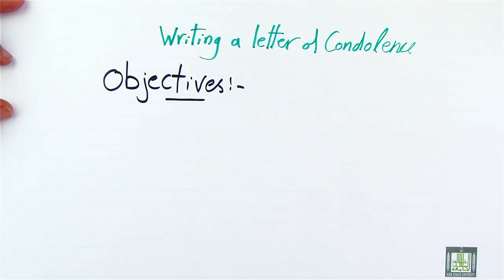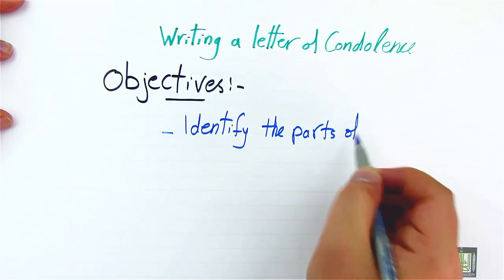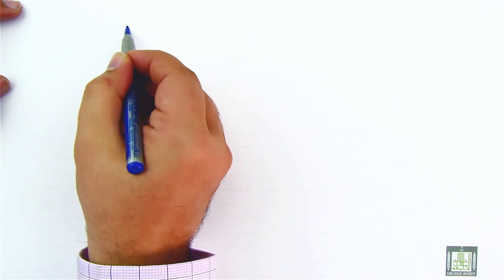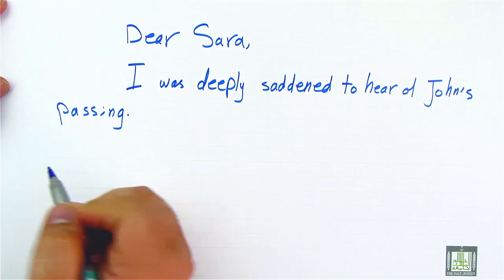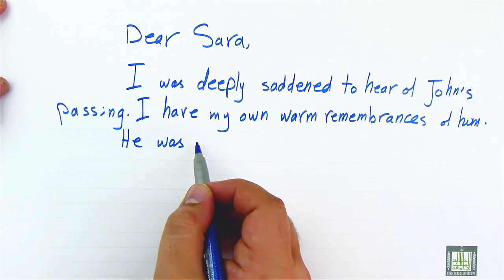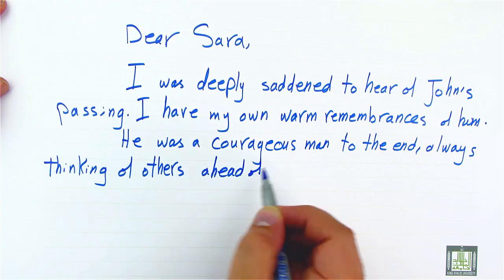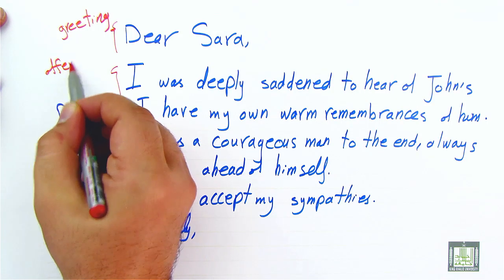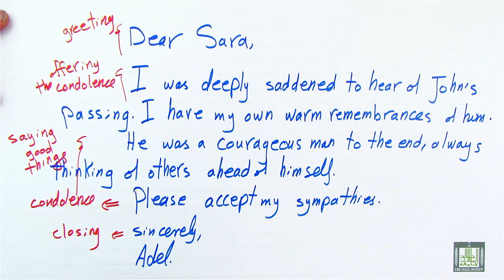WRITING - Writing Letters of Condolences